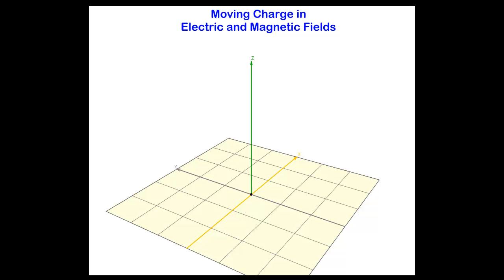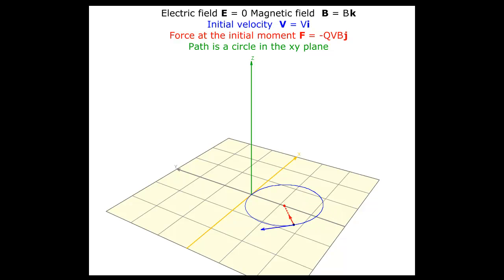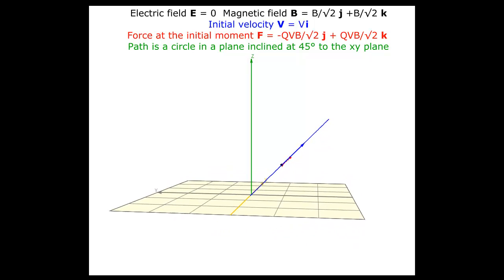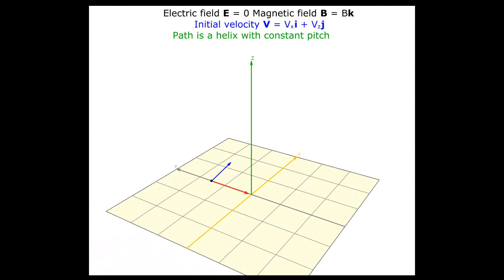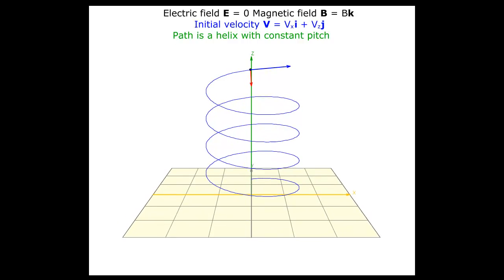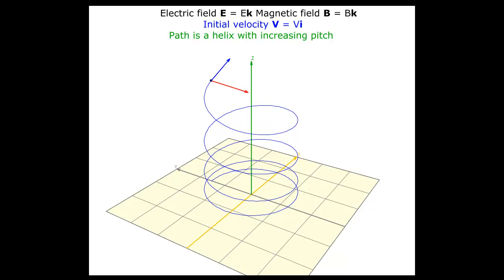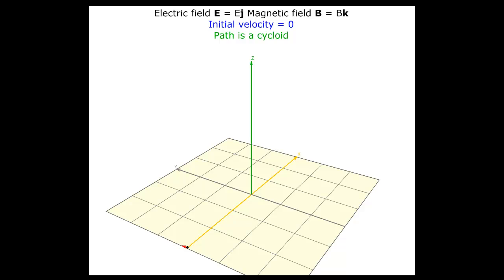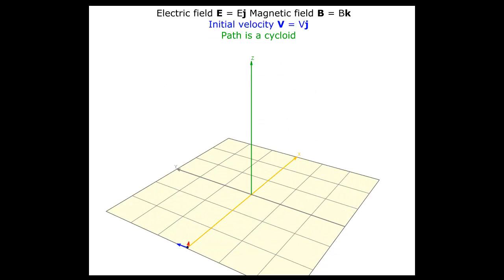Charge in Electric and Magnetic Fields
Motion of a Charge in Electric and Magnetic Fields